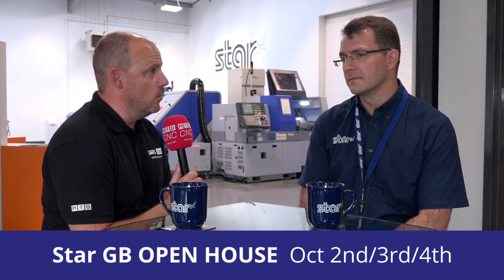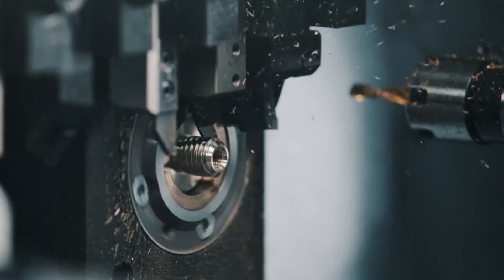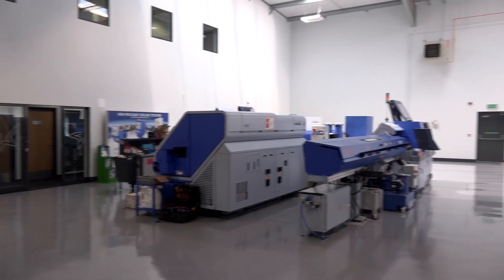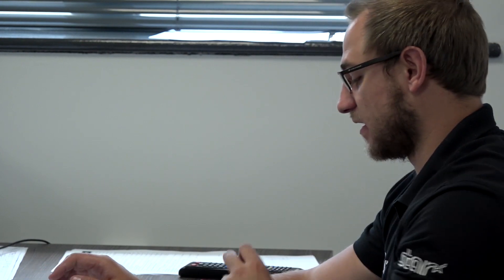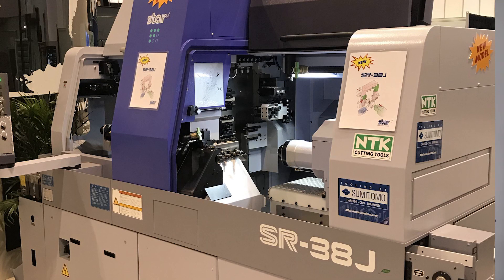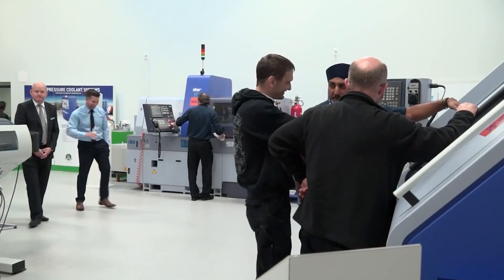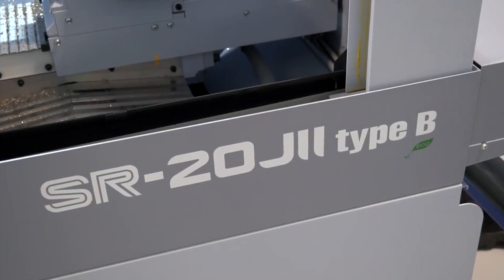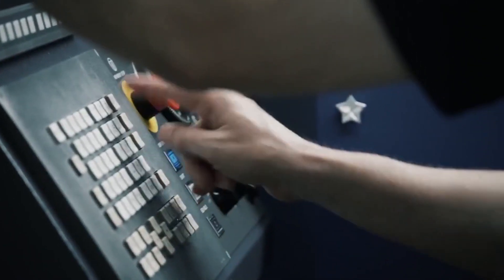See parts like this being made at the Star GB Open House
Starting on October 2nd and running until the 4th, the Star GB Open House is the perfect destination for engineers looking to improve productivity, deliver precision and enjoy unrivaled support during and after their machine tool purchase. Alec talks us through what is on show at the event.